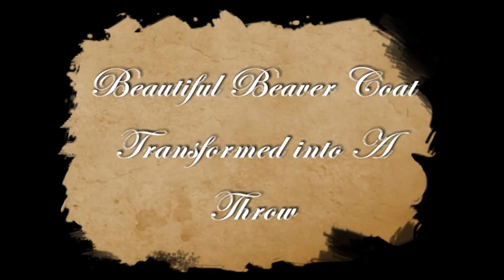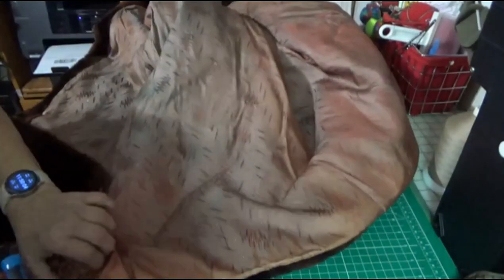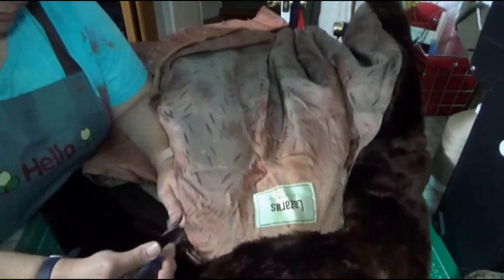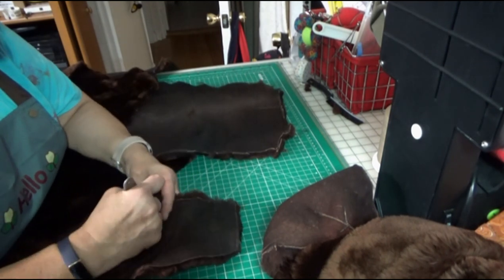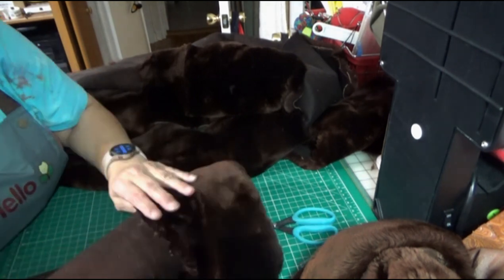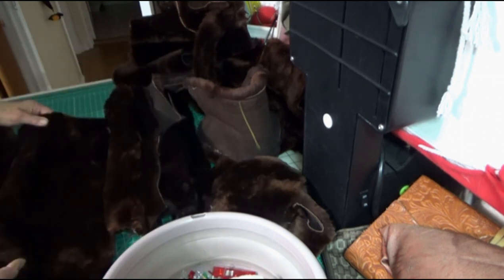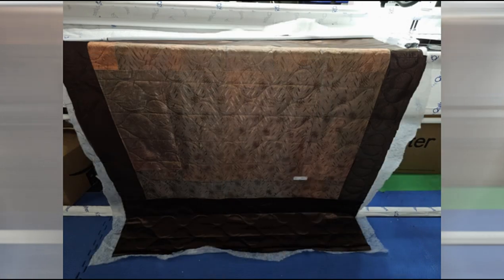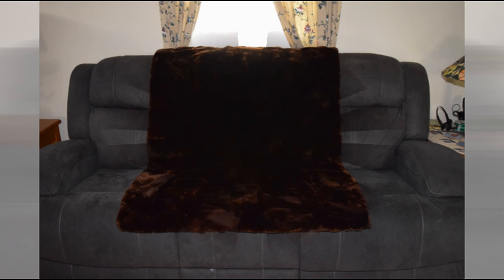Beautiful Beaver Coat Transformed into a Throw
Beaver Coat transformed into a throw.  The fur was in amazing condition!
Final measurements: 42 by 57